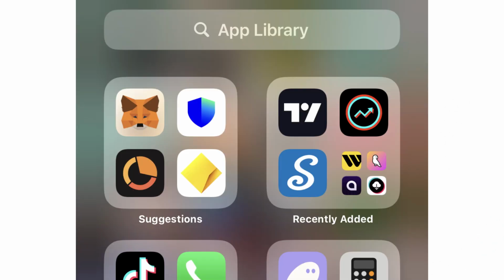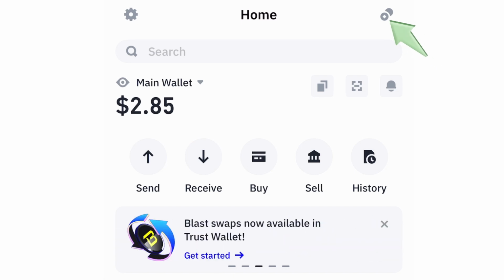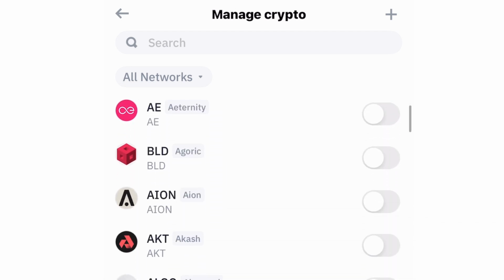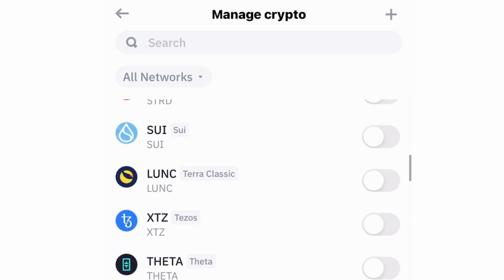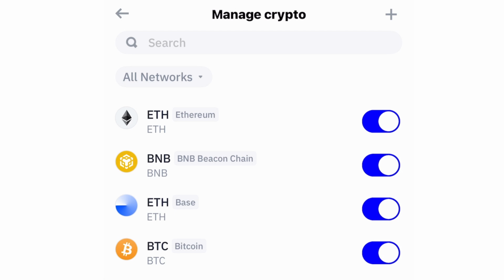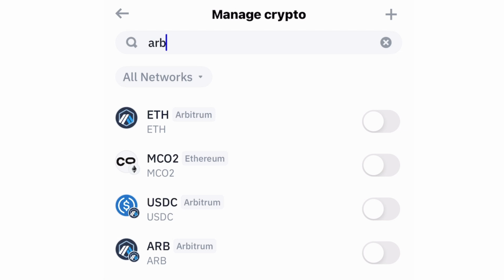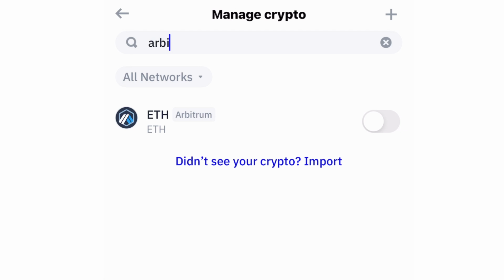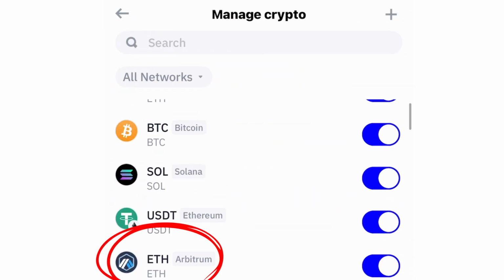Learn In 1 Minute How To Add Network To Trust Wallet: Arbitrum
In this video we will walk you through step by step how to add network to trust wallet? In this video, we provide a detailed, step-by-step guide on how to add a new network to your Trust Wallet. If you’re looking to expand your cryptocurrency options or connect to a specific network that isn’t already in your wallet, this tutorial is exactly what you need. We’ll start by showing you how to access Trust Wallet and navigate to the network settings.

You’ll learn how to find and select your desired network from the list of available options, or use the search function if it’s not immediately visible. We’ll guide you through the process of adding the network to your favorites, making it easy to access in the future. We’ll also cover important tips for managing multiple networks within Trust Wallet, helping you to enhance your overall crypto experience.

By the end of this video, you’ll be equipped with the knowledge to quickly and efficiently add and manage different networks in Trust Wallet, ensuring you have full control over your cryptocurrency assets. This tutorial is perfect for both beginners who are new to Trust Wallet and experienced users looking to optimize their wallet management.